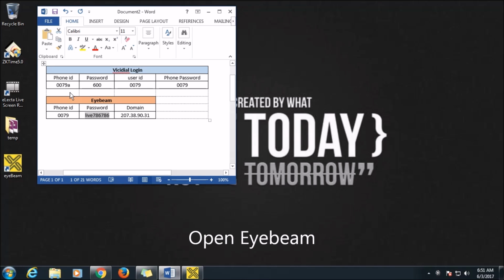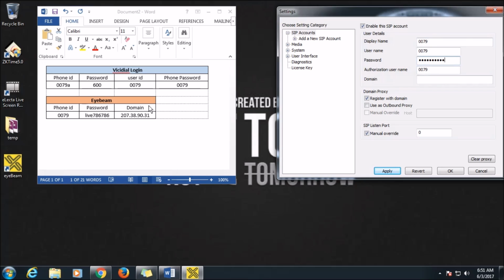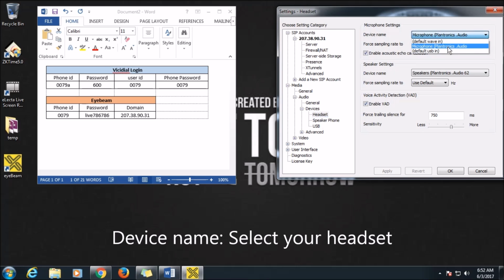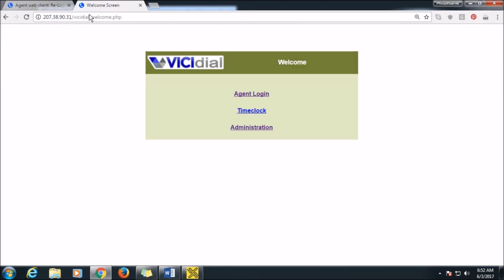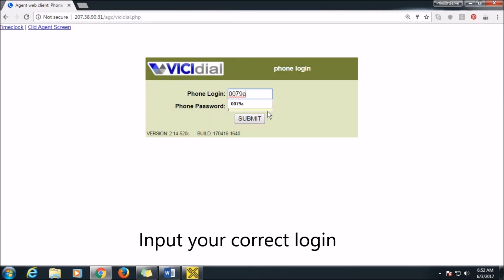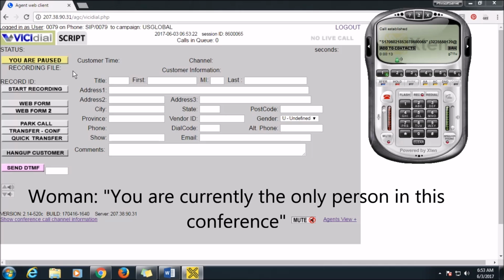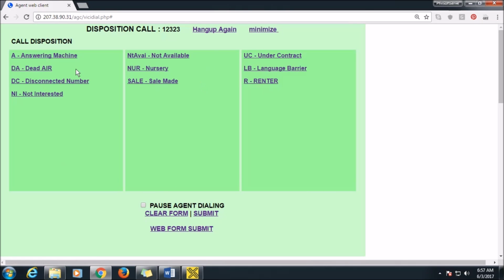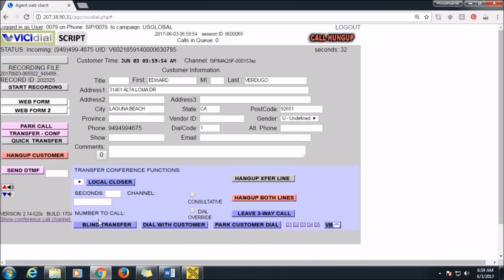Vicidial and Eyebeam Tutorial